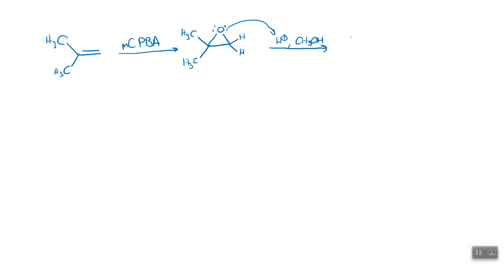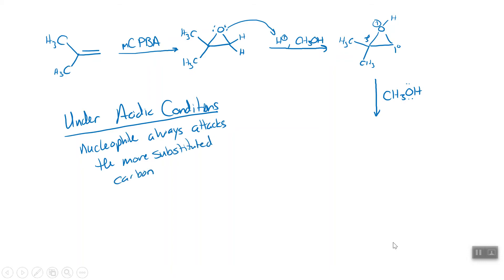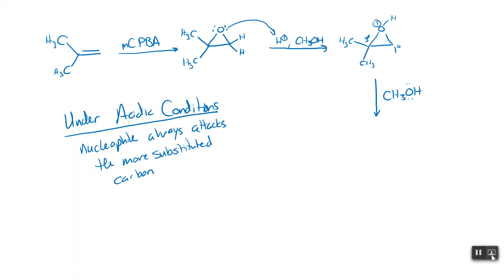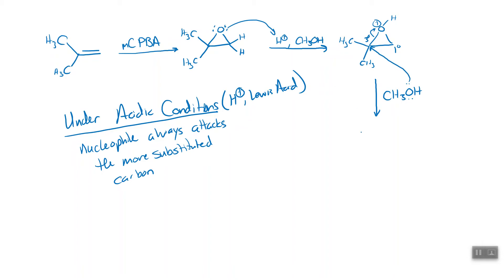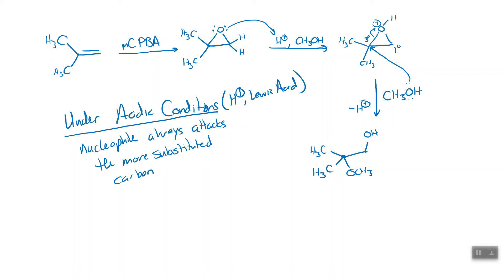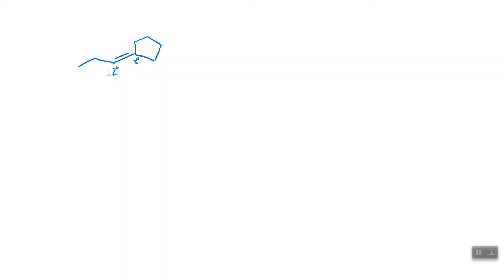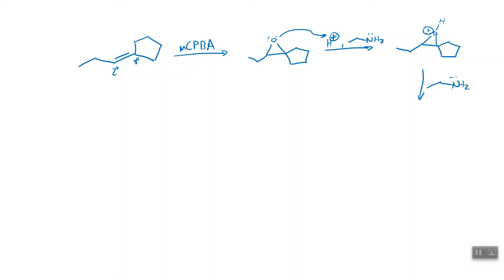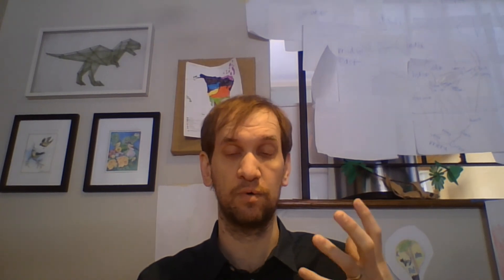Epoxides - 3 - Acidic Conditions